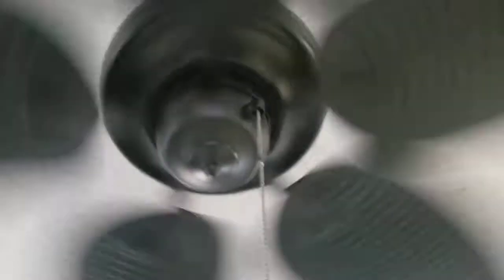2016 Harbor Breeze Pacific Grove ceiling fan